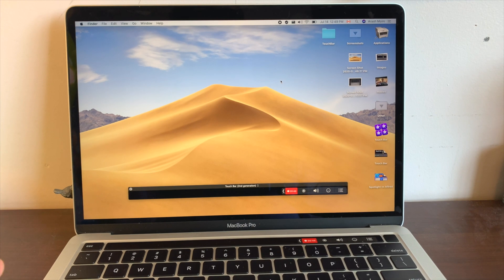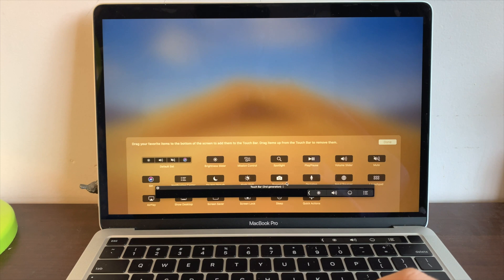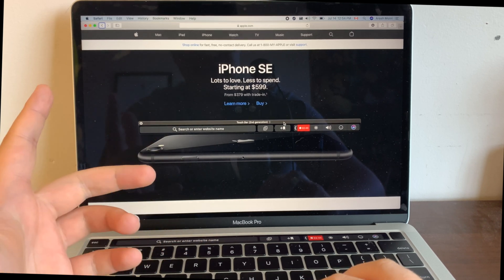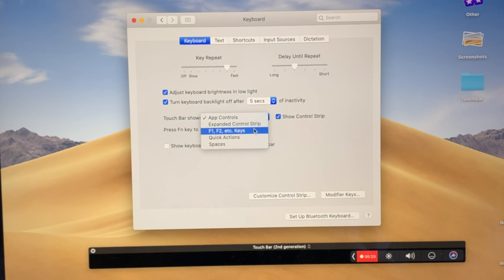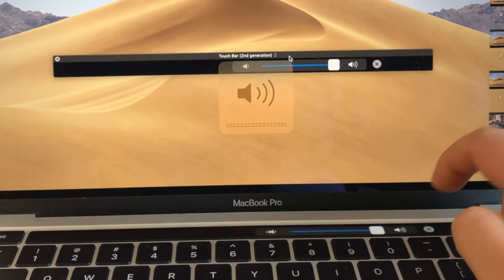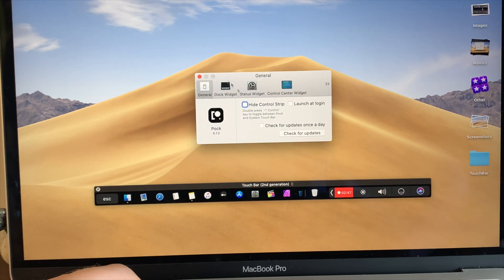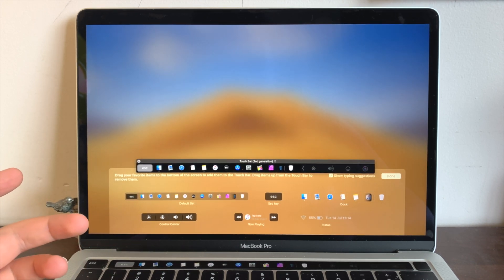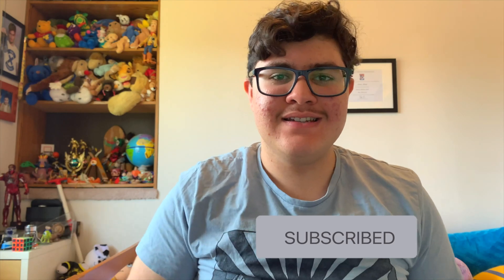Take Your MacBook Pro Touch Bar to WHOLE NEW LEVEL!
The Touch Bar on the MacBook Pro’s can sometimes seem as if they have no purpose, but I show you 6 tips and tricks to make the Touch Bar actually useful. Many people hate the Touch Bar because Apple got rid of the physical function keys, well stay tuned because I show you how to get permanent function keys right in your Touch Bar.

Time Stamps:

0:00 - Intro
0:10 - Touch Bar Screen Shot
0:47 - Customize Touch Bar
2:43 - Permanent Function Keys
3:51 - Slider Widgets Hack
4:23 - Pock App
5:53 - Pock Customization
7:01 - Thanks for Watching!

Welcome to CentraTech!

Join TubeBuddy, a free extension to boost your YouTube career!

Post any comments or questions you have and I'll try to answer every single of you!
If you read this far down the description THANK YOU!😊